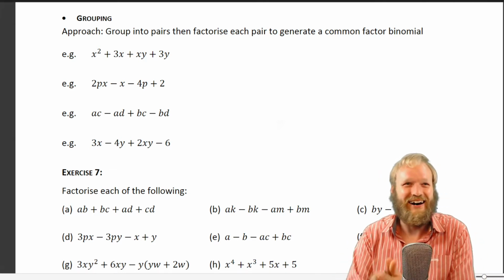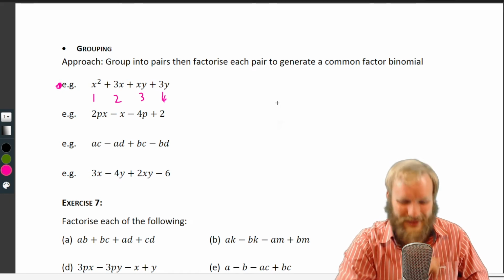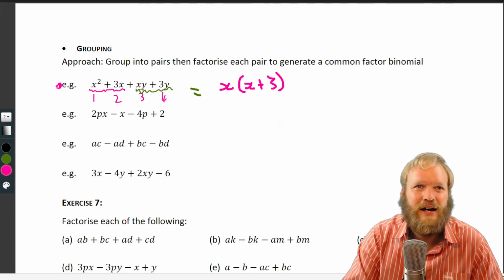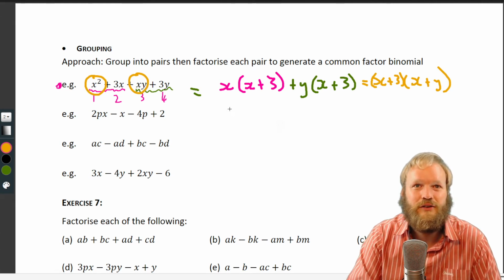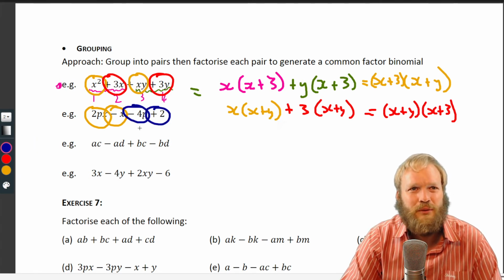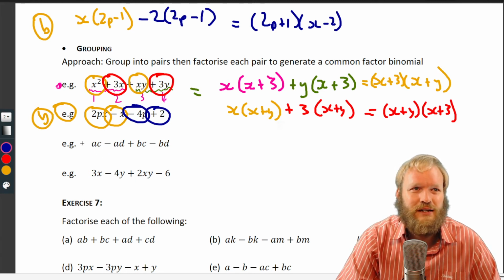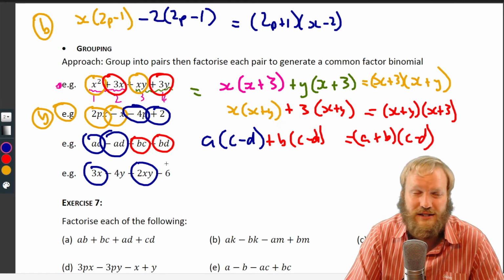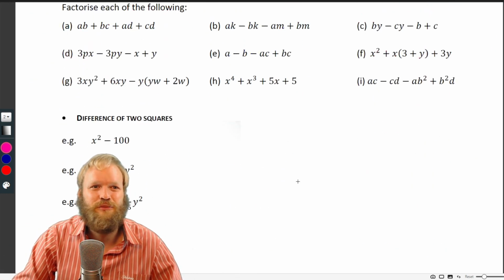Grade 10 Maths BE 2021 Algebra 08